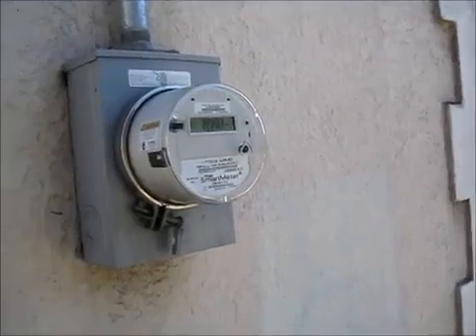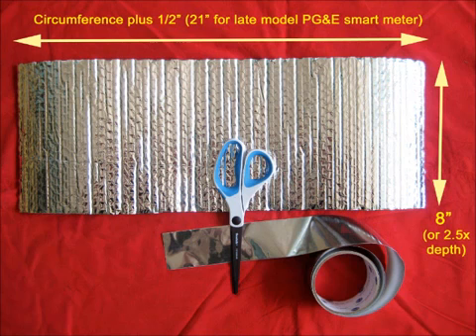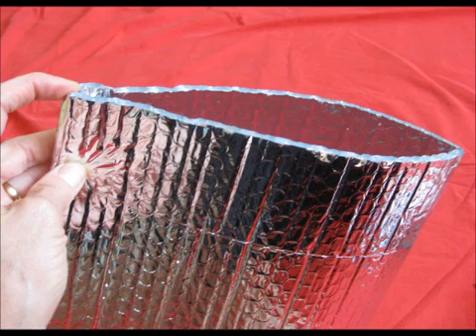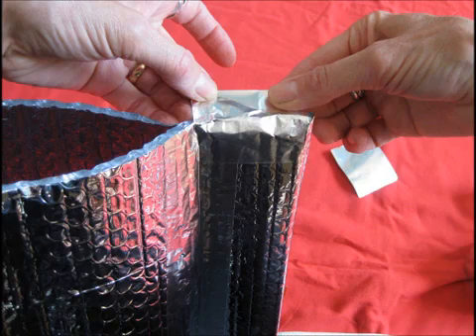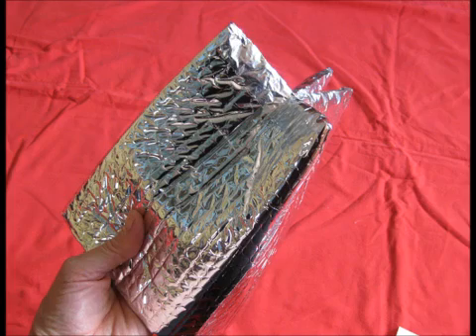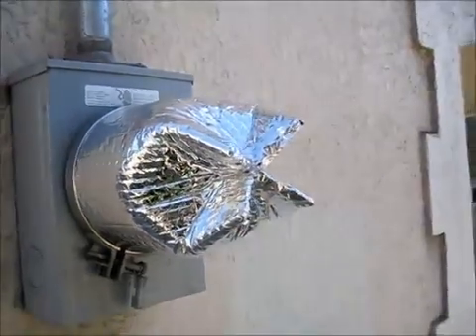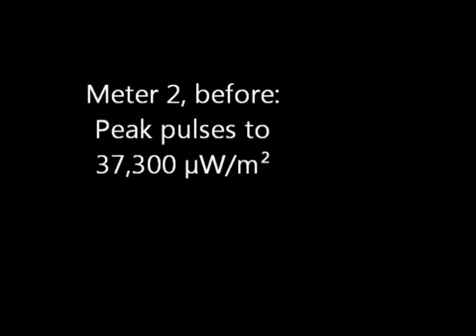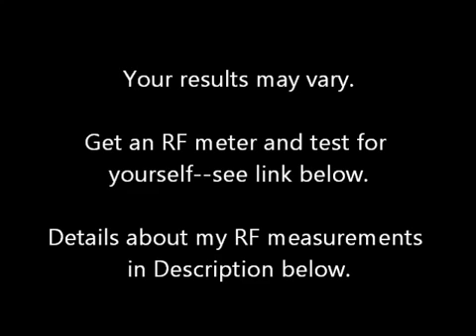DIY Smart Meter Shield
light-duty, temporary, portable